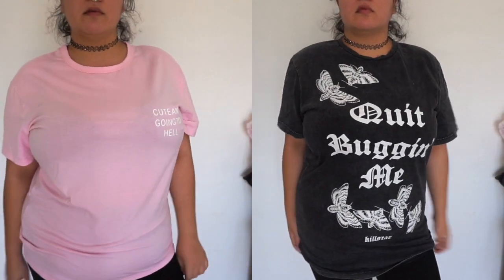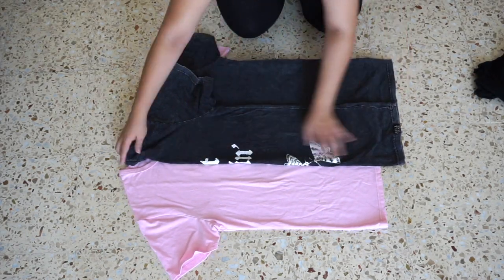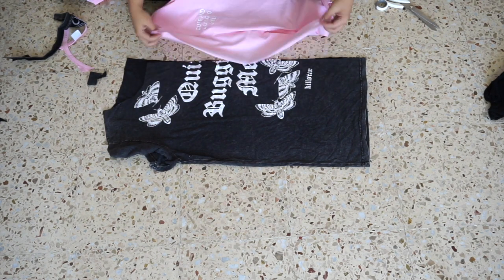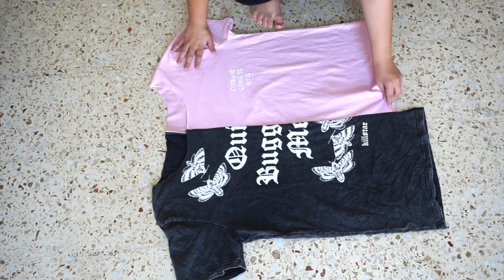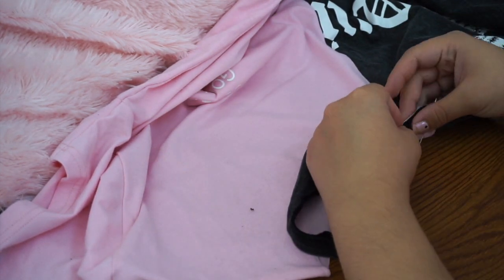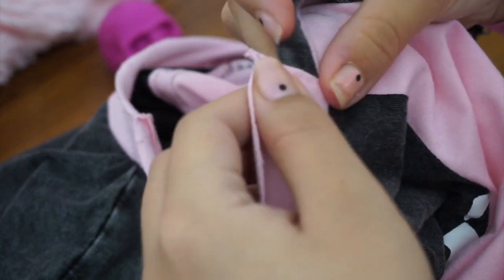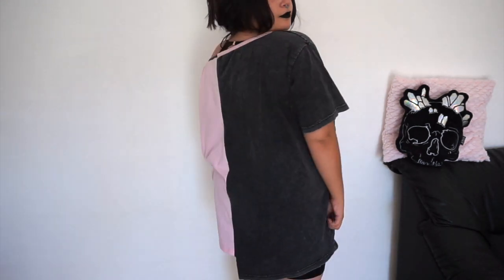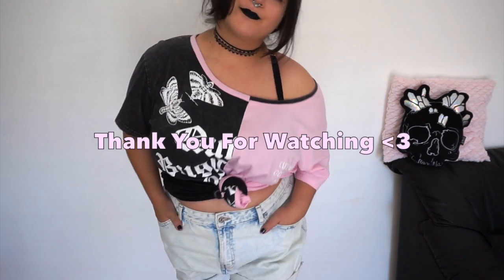How To Upsize Using 2 T-shirts || Easy DIY || ALTERNATIVE PLUS SIZE FASHION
Hello you wonderful weirdos, in this video I am going to show you how to upsize by combining two t-shirts into one! Instead using a sewing machine, you can glue the seams or hand sew it, so this is a super easy DIY!

If you make this creation, tag me!

Snowie: 「 WITCH HOUSE 」 barnacle boi - м a n d e l a (ρτ. ₂)
Snowie: 「 WITCH HOUSE 」 BLVCK CEILING - WVFFLIFE [BL††D PHVNTVSY REMIX]